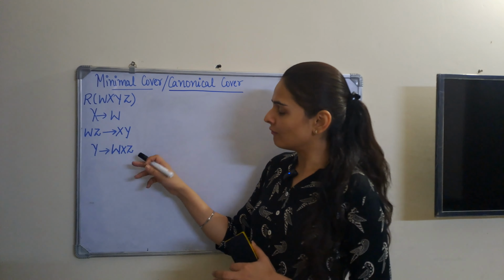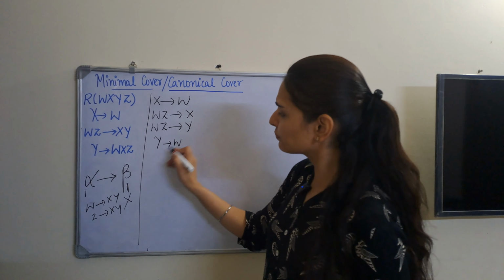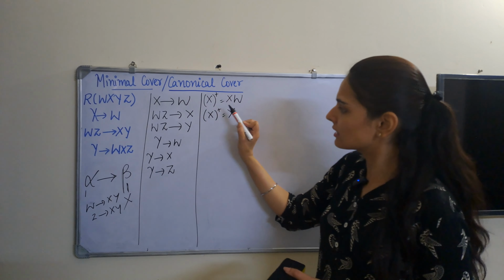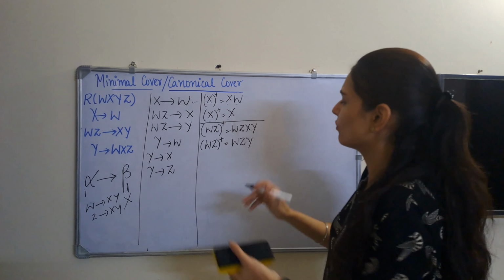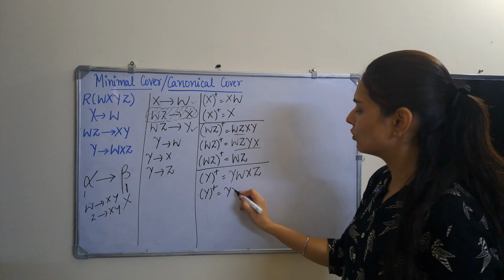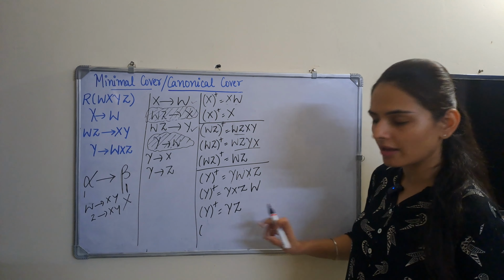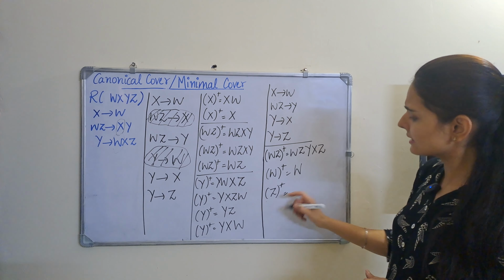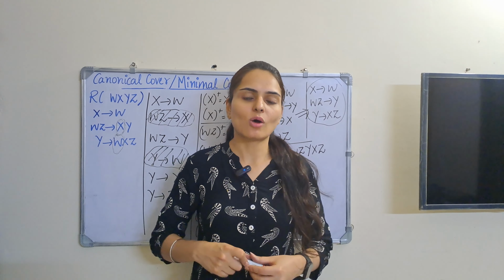Minimal Cover | Canonical Cover | Irreducible set of Functional Dependencies